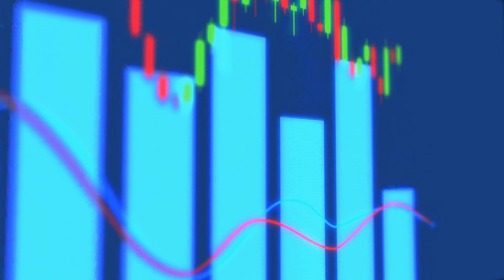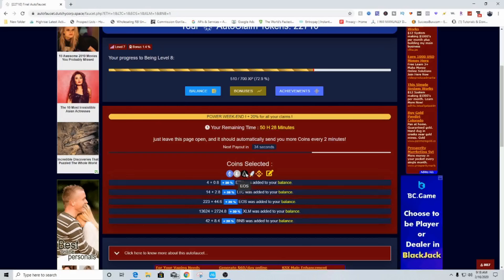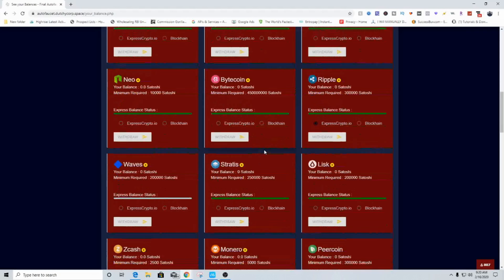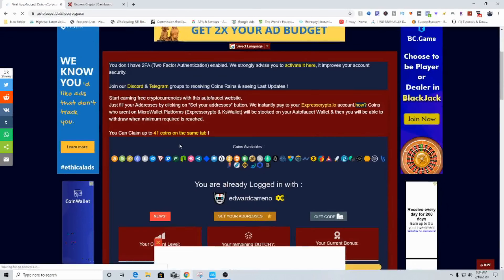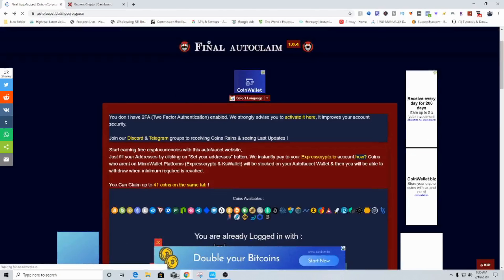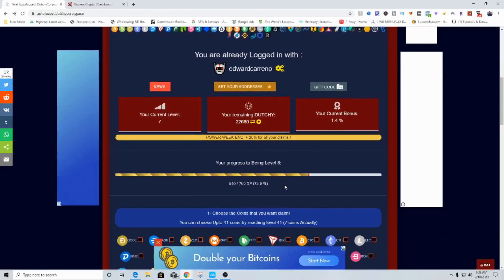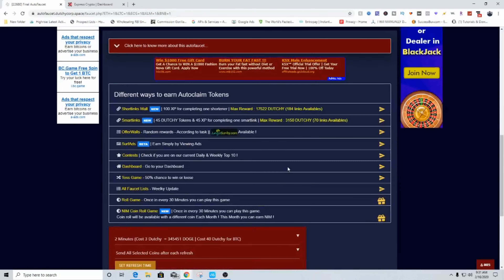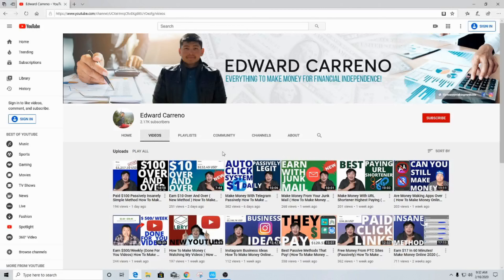Make Money Passively With Your phone New Method!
- Script writing
- Video editing
- Voiceover
- Thumbnail creation

MY APPS Android Only